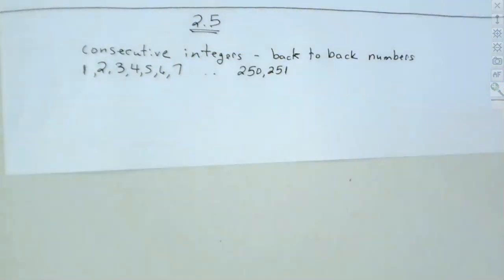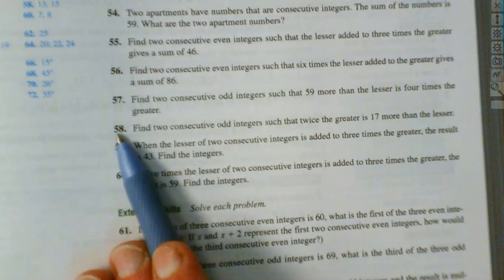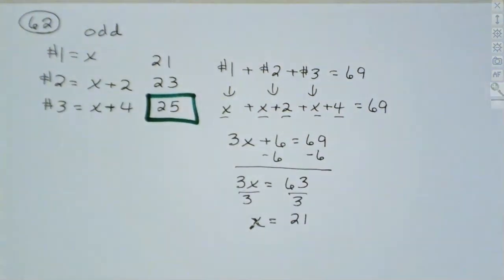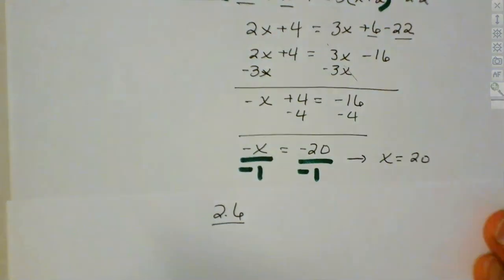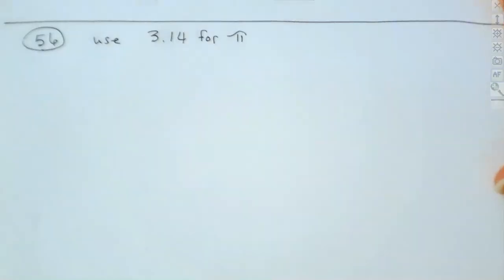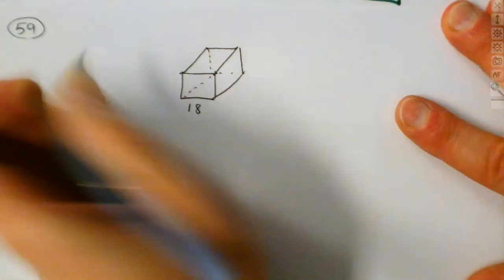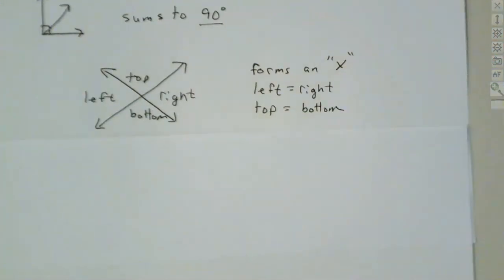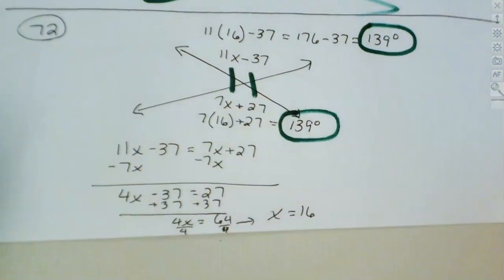Lecture Oct 5th Part 2